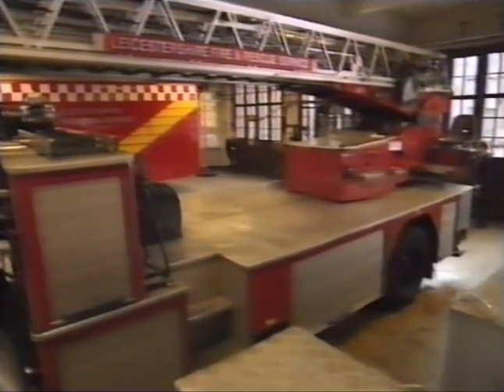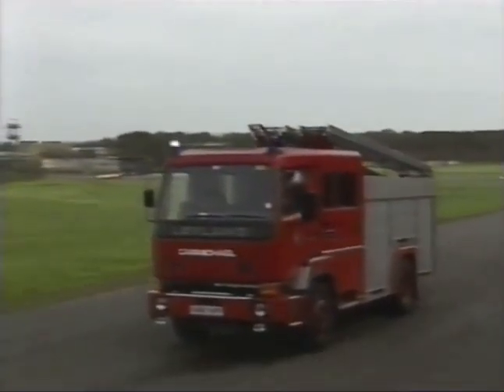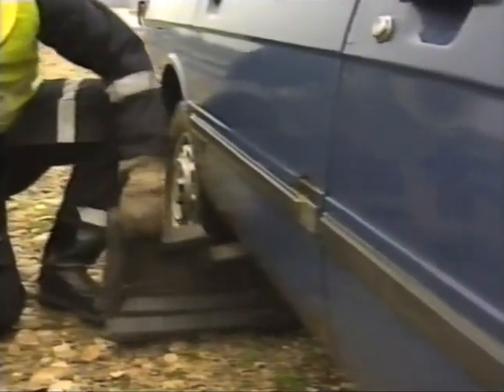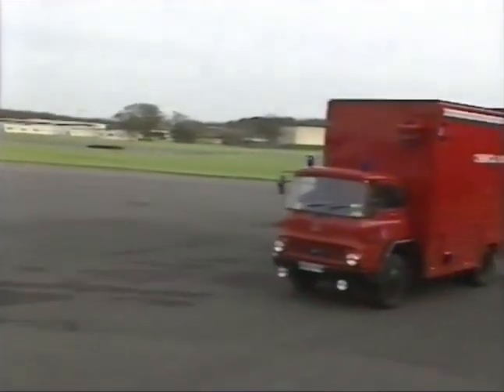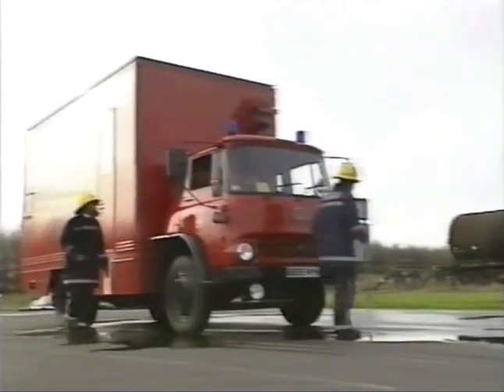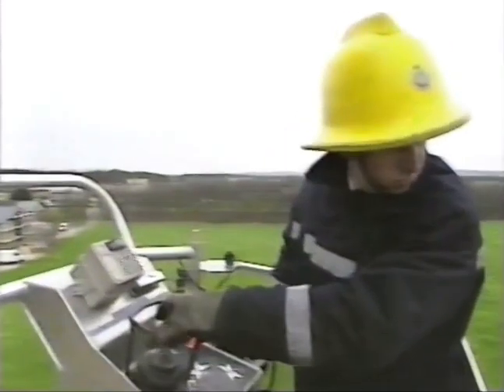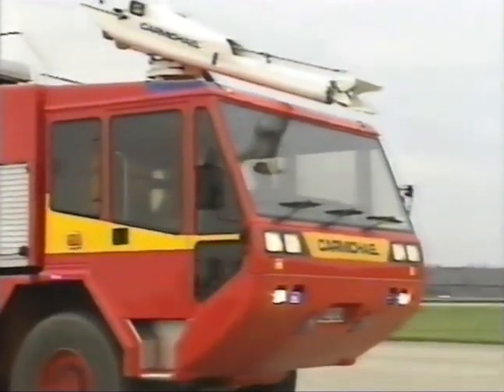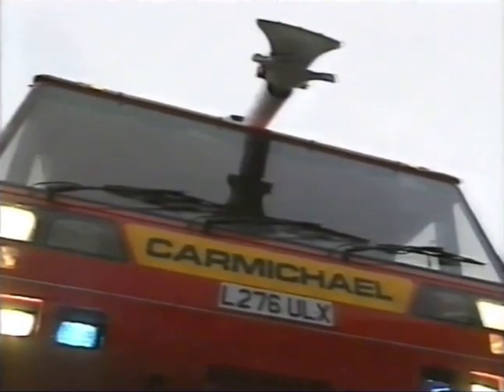Mega Machines: Fantastic Firefighters (1995) - Full Video 🔥🧯🚒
This is the full video of Mega Machines: Fantastic Firefighters

It is narrated by John Leslie

It is directed by Richard Duplock

©️1995 Video Collection International Ltd.

I used to watch this video when I was little when I had the VHS 📼 video to watch. When I was a younger teenager I used to watch it on DVD 📀. When I was a young teenager, I used to watch Mega Machines on DVD 📀

I had Mega Machines on DVD when I was a younger teenager. Childhood memories.

This show has been released on video 26 years ago